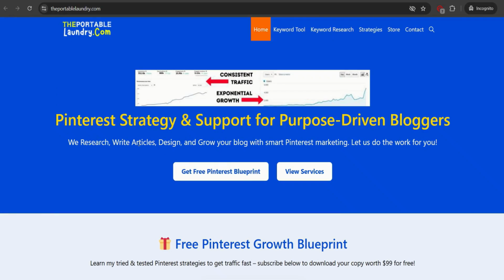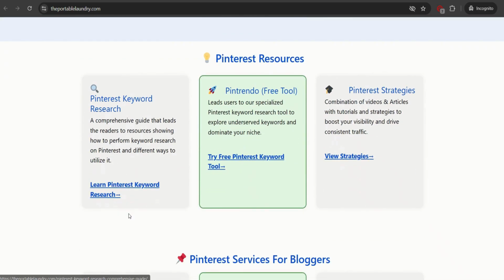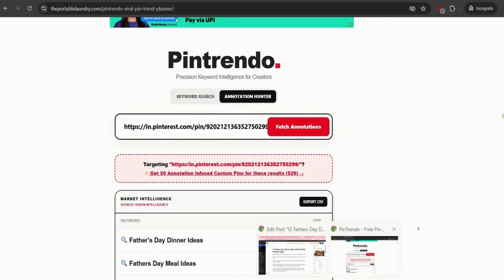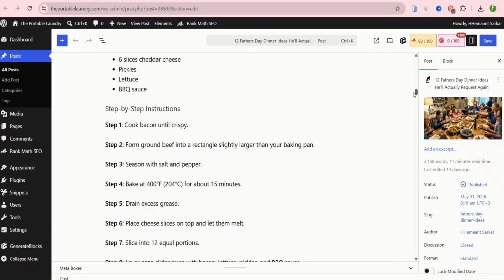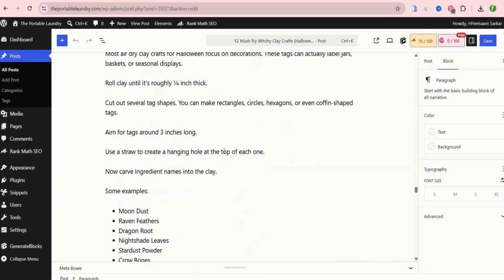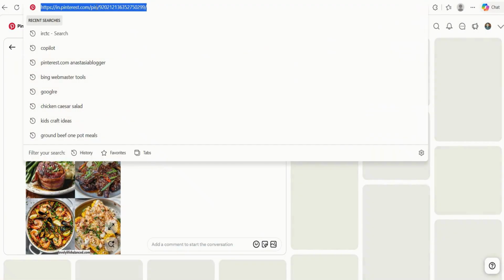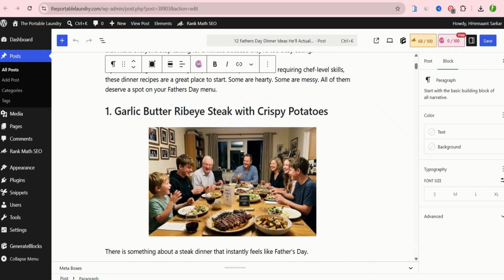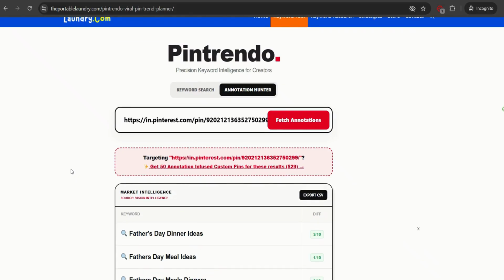Declining Pinterest Traffic? Do This ASAP!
Is your Pinterest traffic falling even though you're publishing more content? In this video, I break down one of the biggest Pinterest SEO mistakes bloggers make and show you how to use Pinterest's own topic signals to improve content relevance, pin visibility, and long-term traffic growth.

Most creators focus only on keywords. Pinterest looks at much more than that. It analyzes related topics, content themes, aesthetics, categories, seasonal trends, user interests, and contextual signals to understand what your content is really about. That's where Pinterest annotations become powerful.